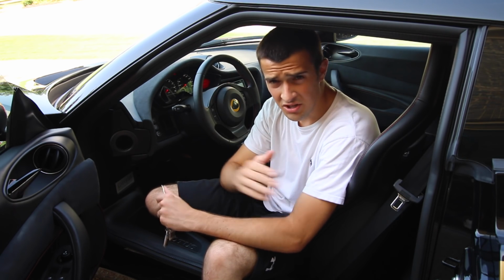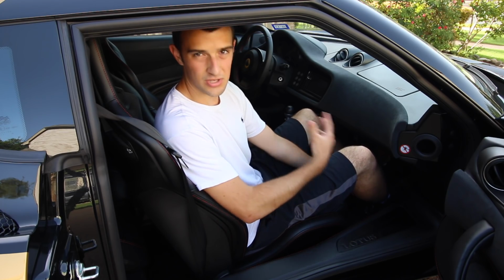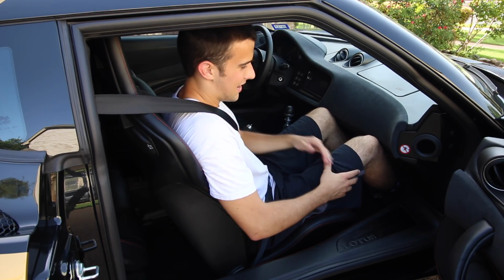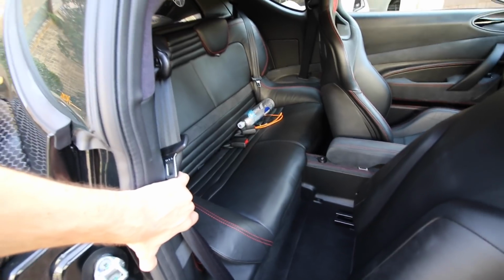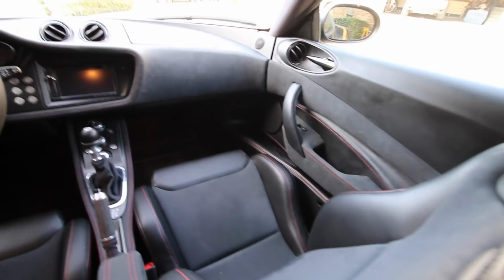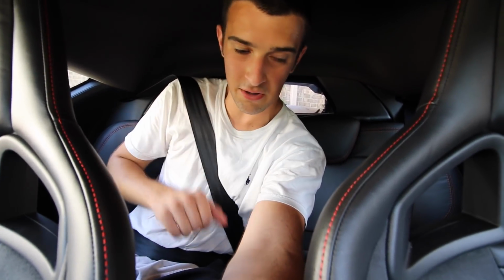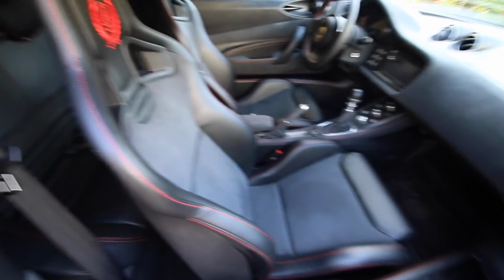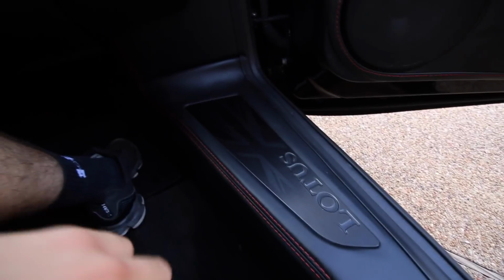Can You Use The Lotus Evora S Rear Seats?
Most automotive jounalist will say the rear seats of sports cars are "unusable" without even trying them for themselves. Thats why I recently made a video of me sitting in the back of my Subaru BRZ. I thought it would be interesting to do the same thing, but with the Lotus Evora S GP Edition. Hope you all enjoy!